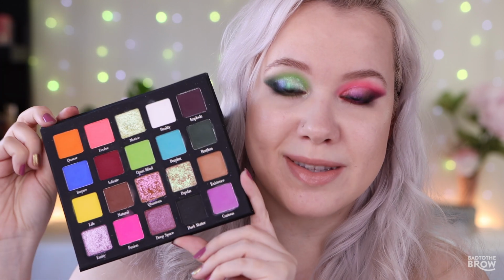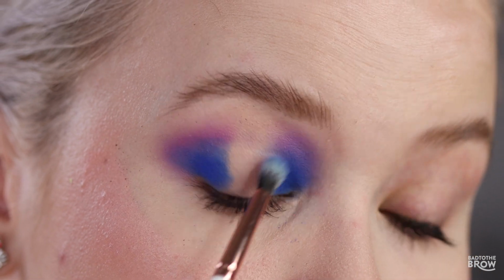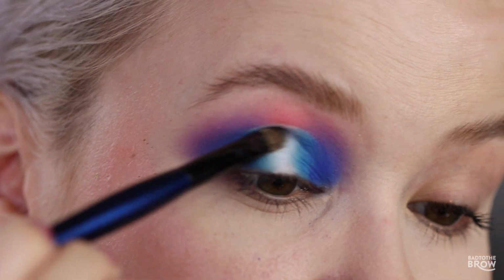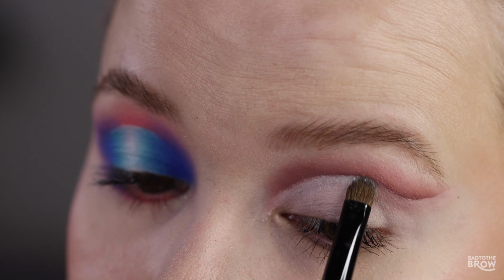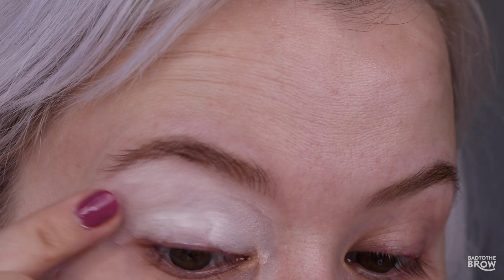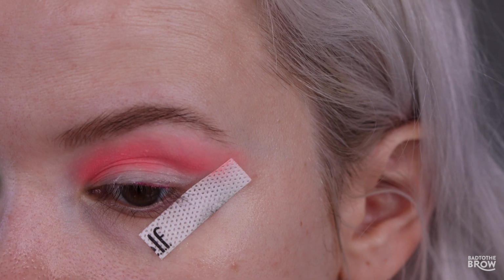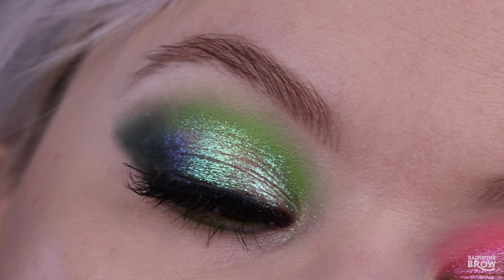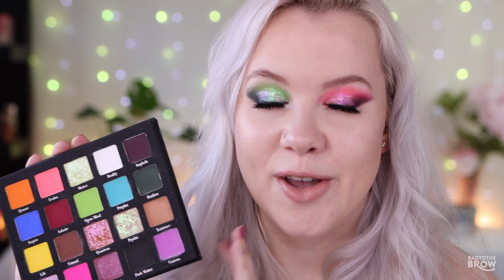Midas x TheBasicB Perception Palette | Swatches and 4 looks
Congrats to Biyonca and Midas Cosmetics on the collab!